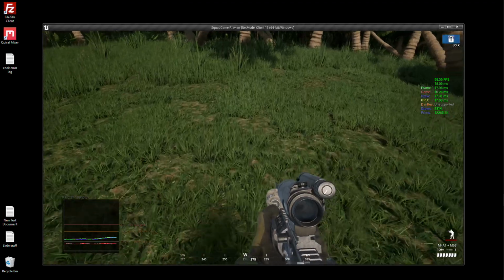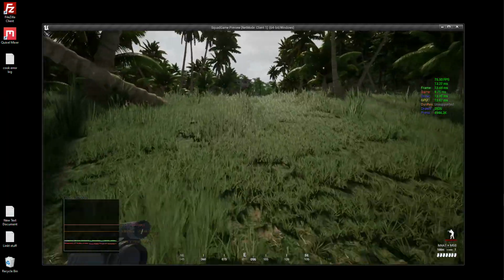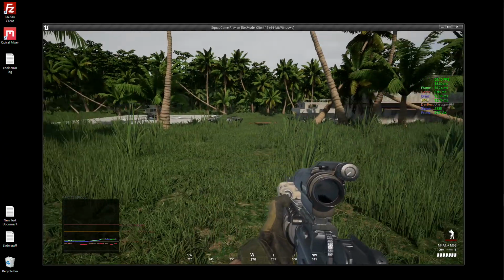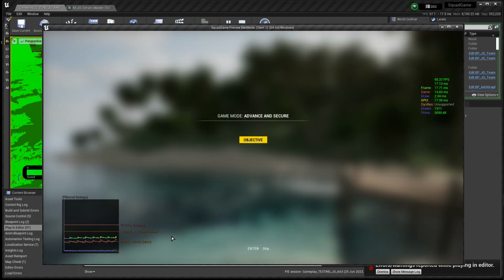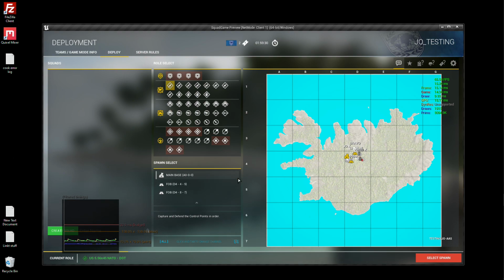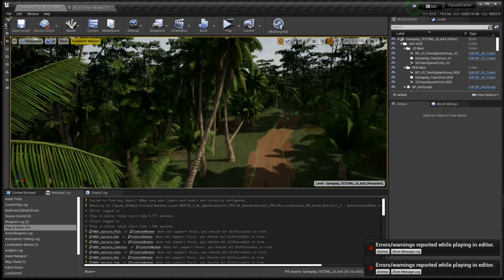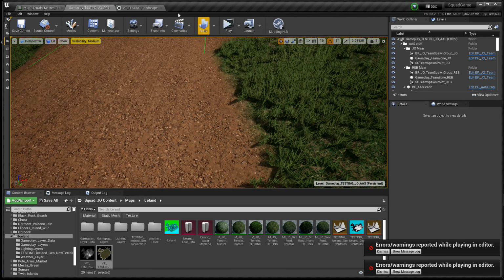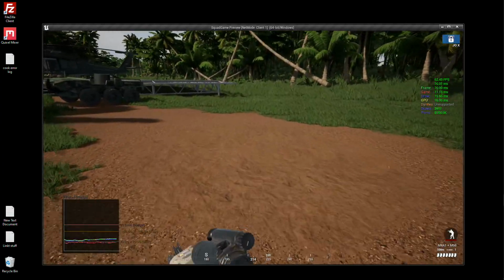SDK RVT writing to the landscape versus not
testing rvt performance on the landscape